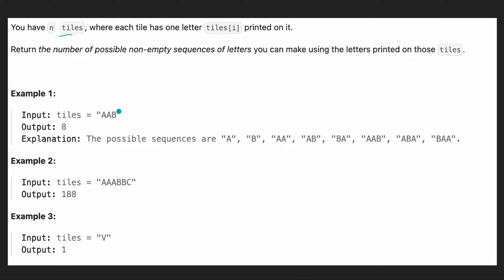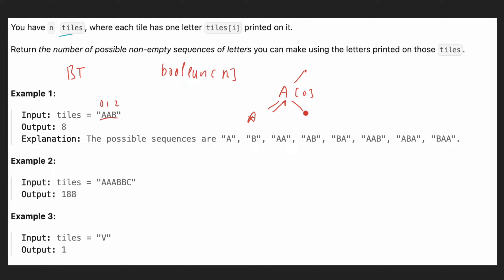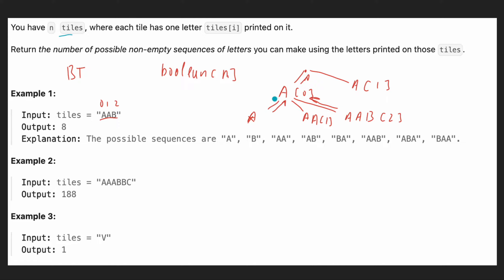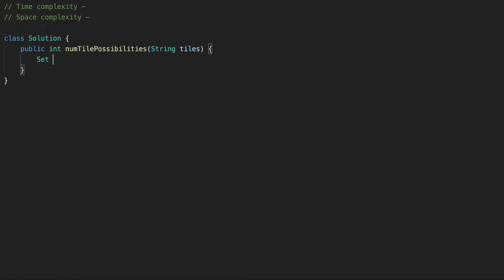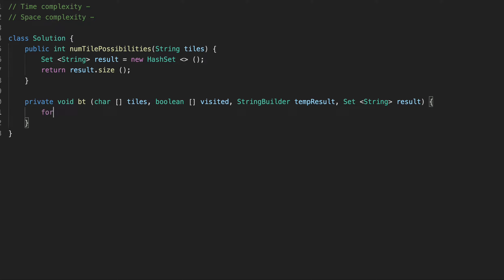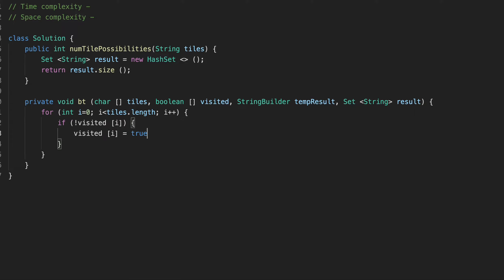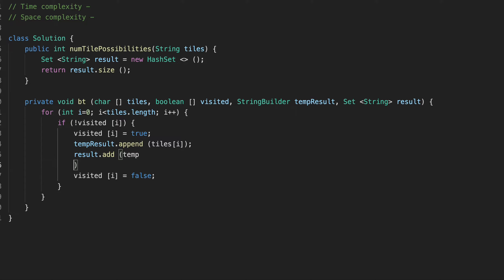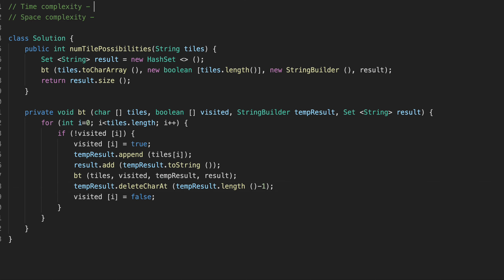LeetCode - 1079. Letter Tile Possibilities | Backtracking | Java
00:00 - Step-by-Step Explanation
02:52 -  Coding

leetcode 1079